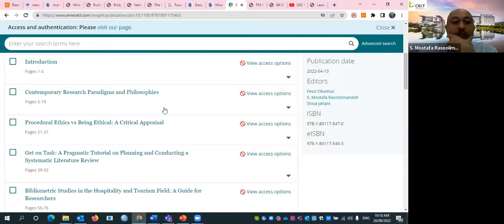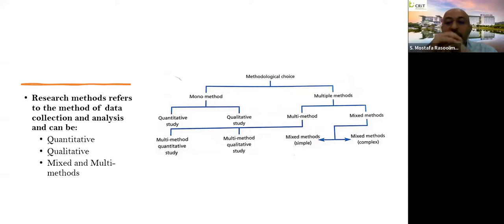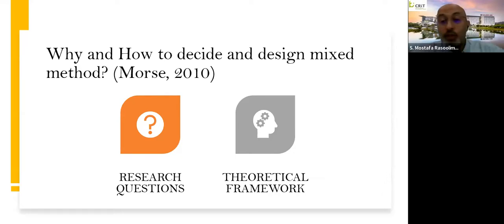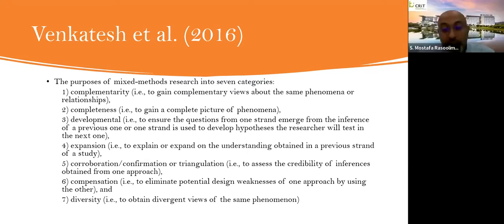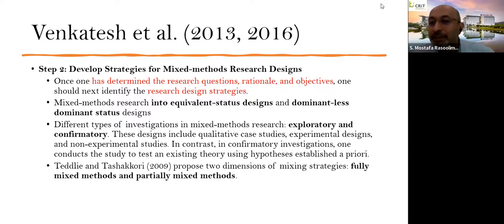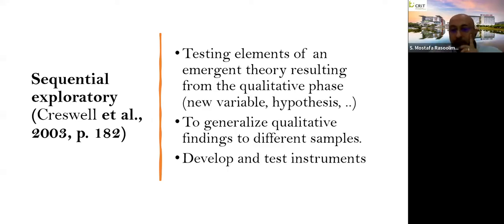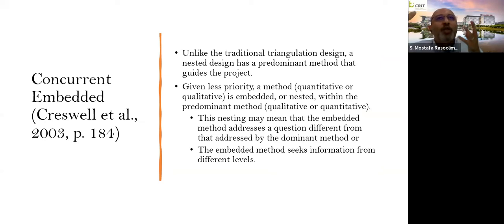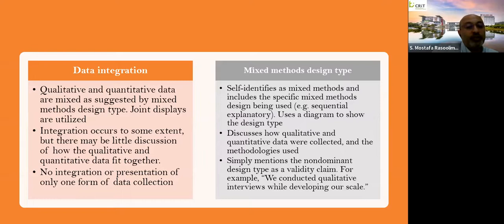Mixed Methods Research - Purpose, Design, and Robustness